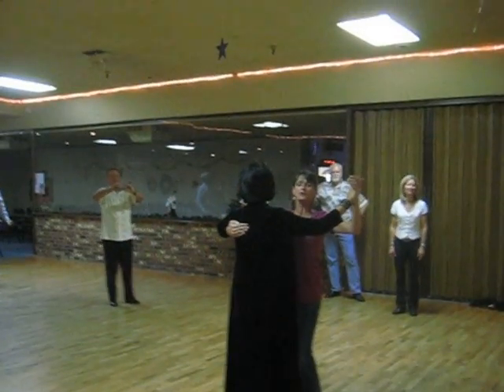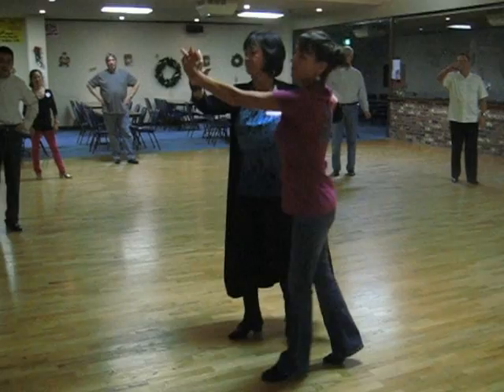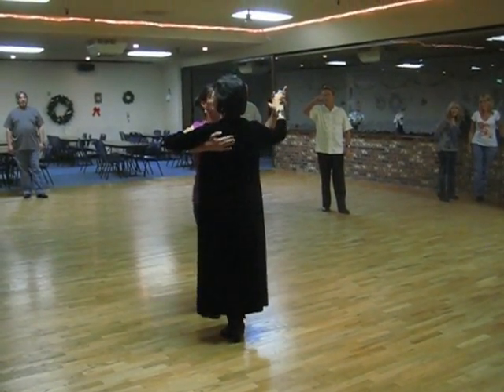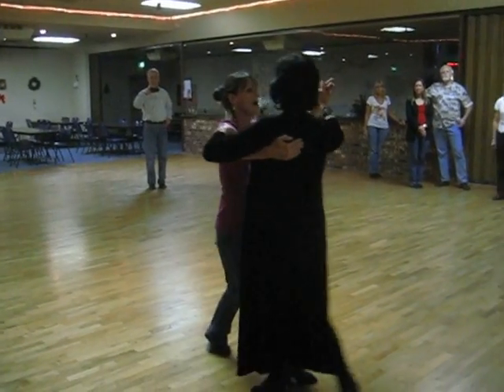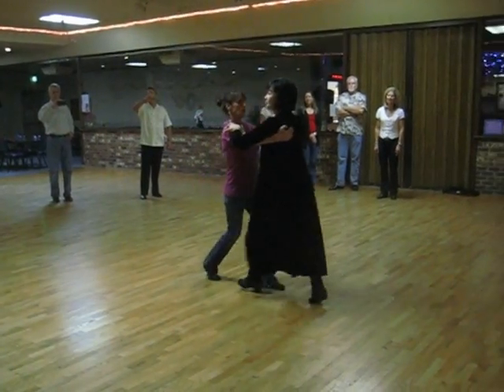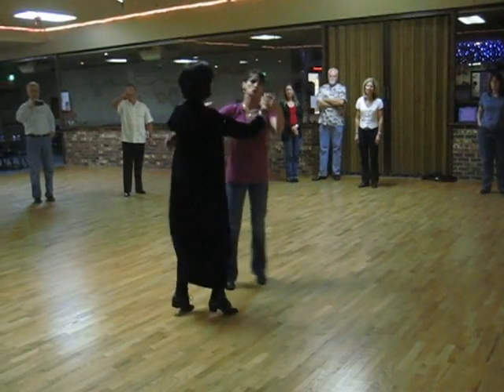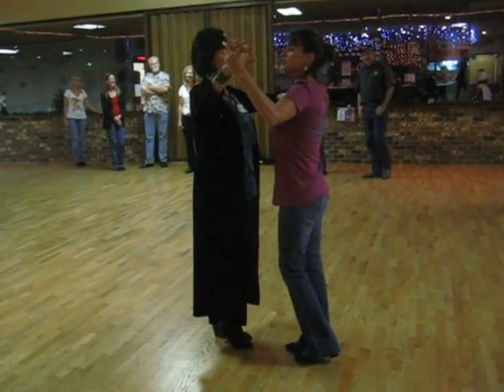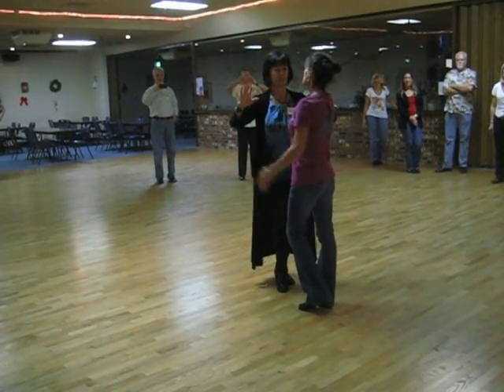waltzLesson Twinkle 12 11 2012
April's Tuesday 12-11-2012 Waltz lesson. Twinkle movement is featured.